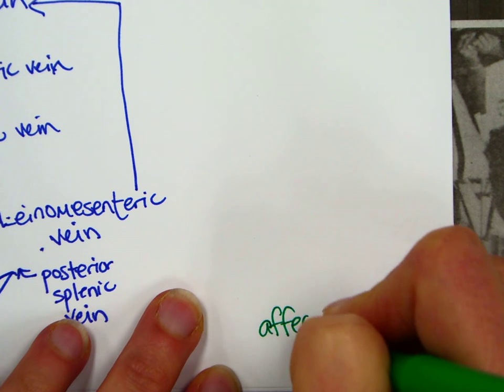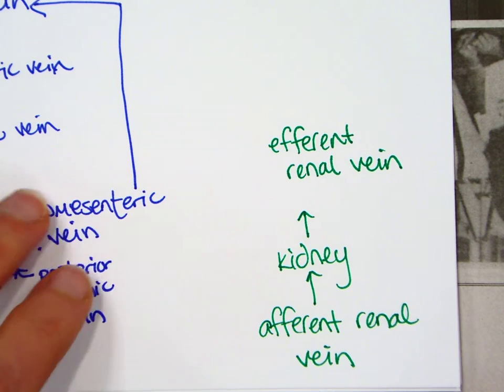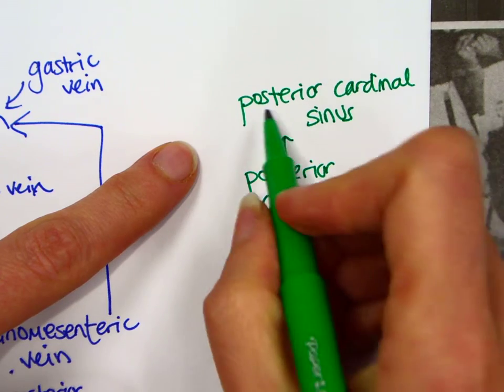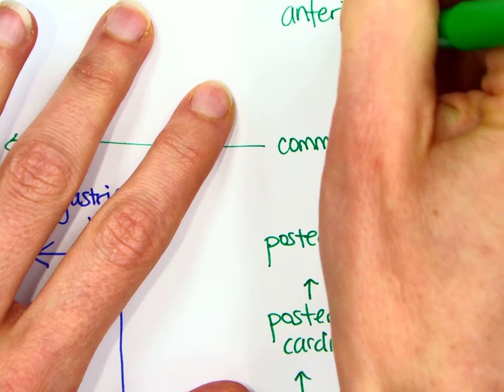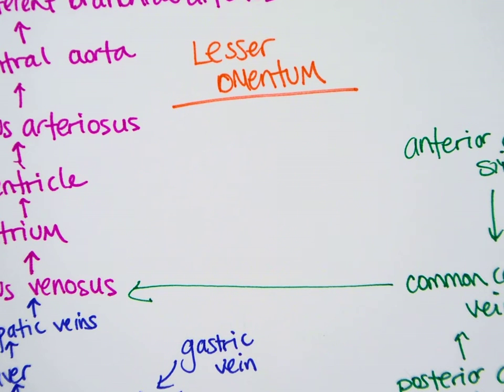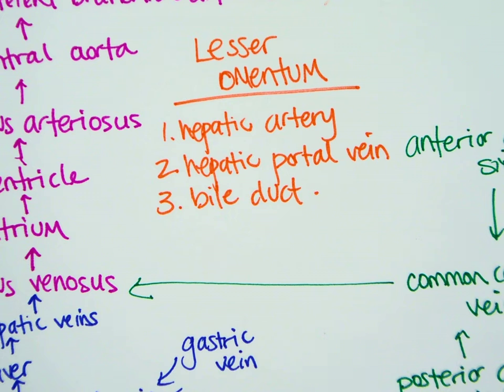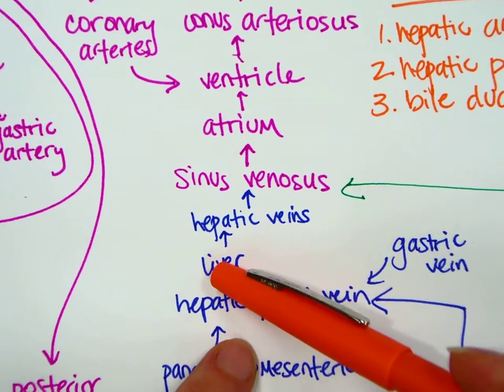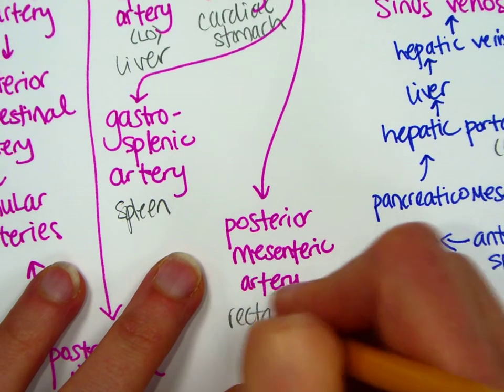Spiny dogfish shark circulation flowchart_part3/4-F2018